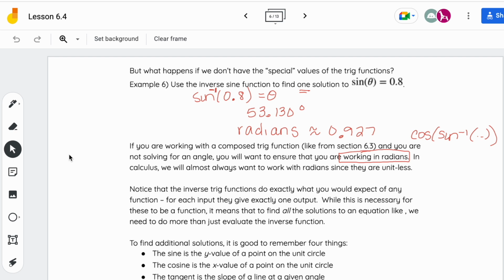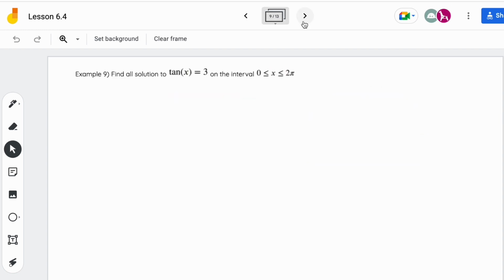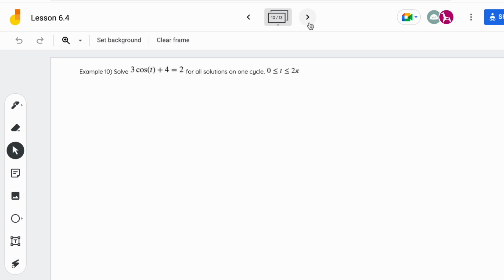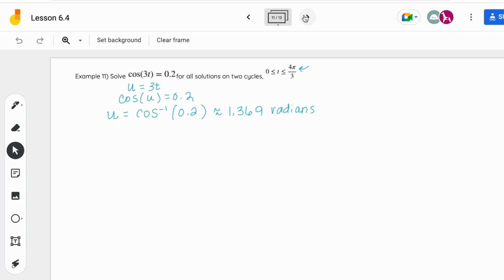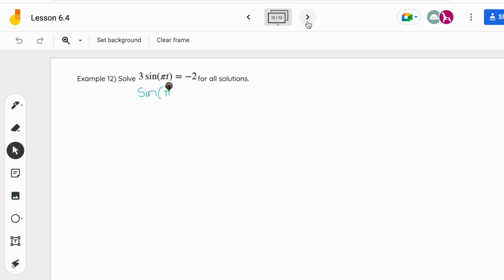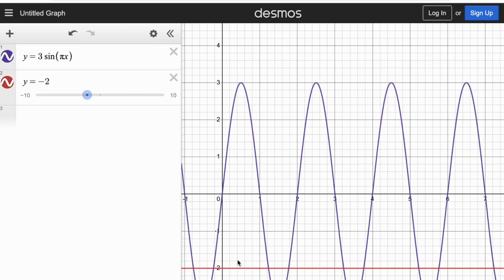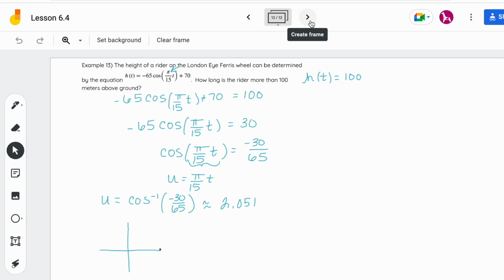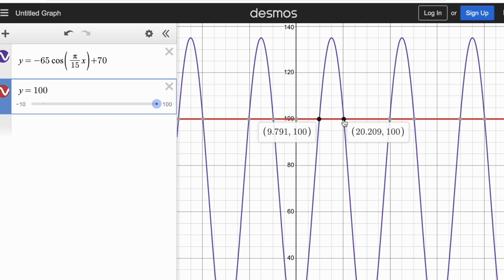MATH 107: Lesson 6.4 Part 2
Solving Trig Equations without Special Trig Values